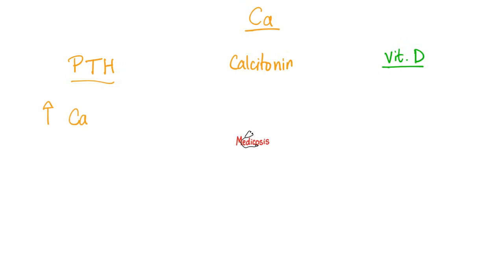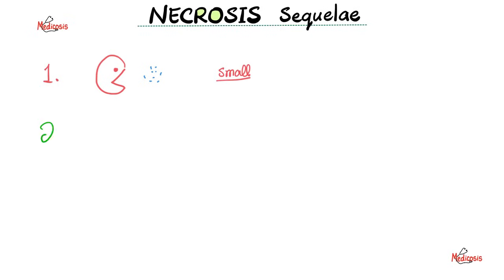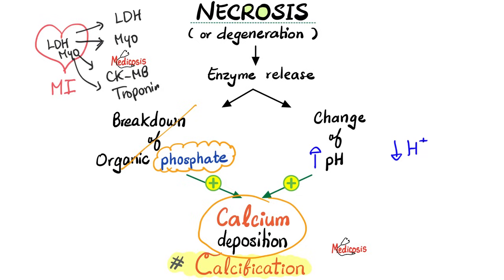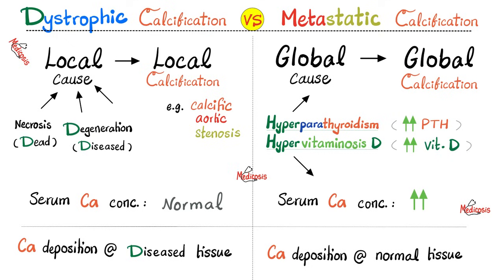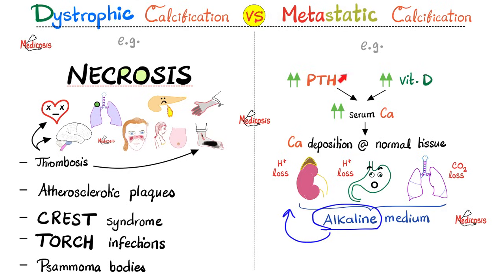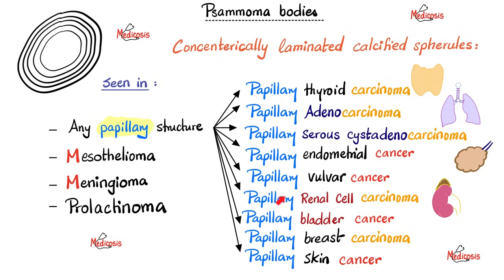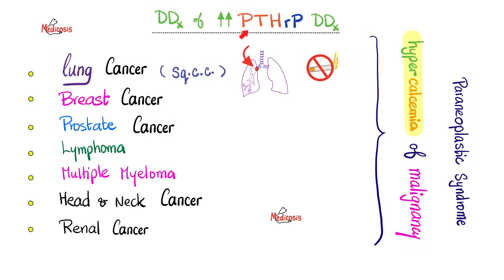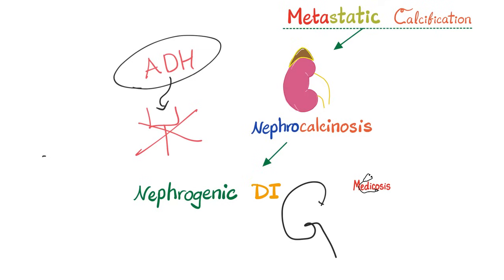Dystrophic Calcification vs. Metastatic Calcification - Pathological Calcification Types - Pathology